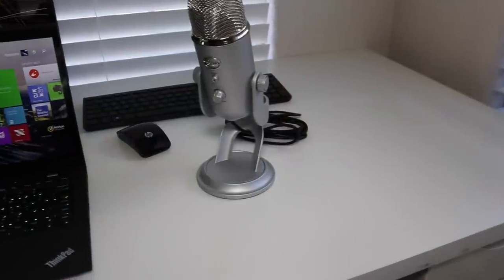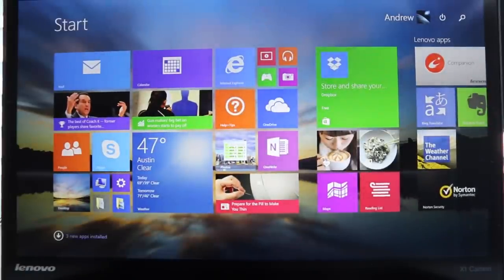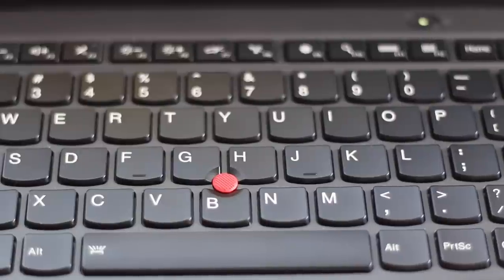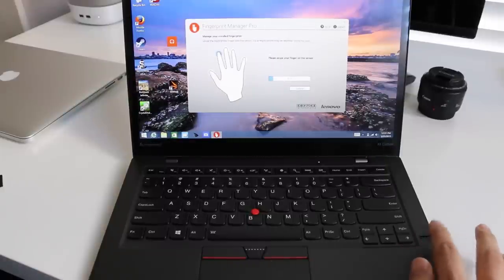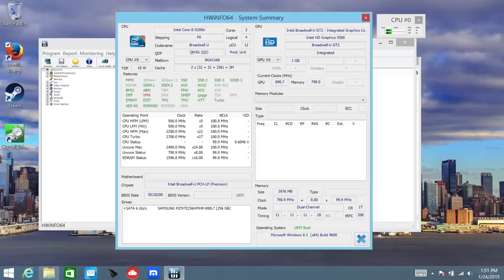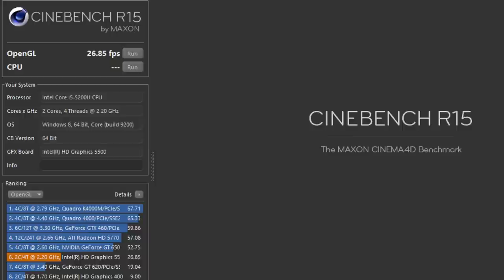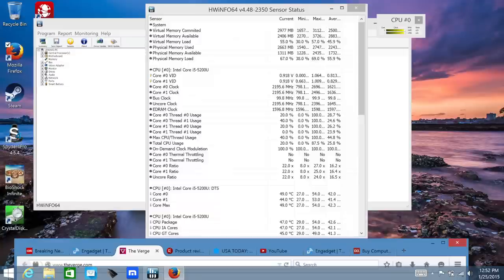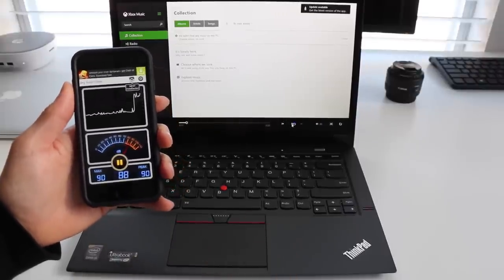Lenovo ThinkPad X1 Carbon 2015 Review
What's up YouTube, here is my full review on the all new 2015 Lenovo ThinkPad X1 Carbon. Lenovo made some changes to the keyboard, trackpad, and Function row keys. Let's see if the changes make the new X1 Carbon the best Ultrabook out there.

Specs:
14" Quad HD Touch screen 2560x1440
Intel Core i5-5200U @ 2.2GHz with turbo boost up to 2.7GHz.
256GB M.2 Samsung SSD
720P Webcam

This model starts retails for $1699